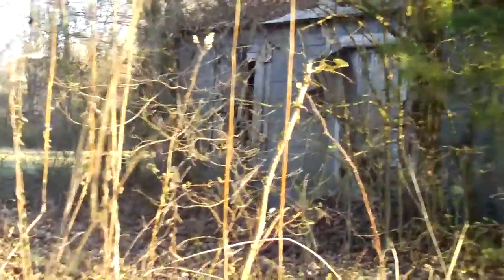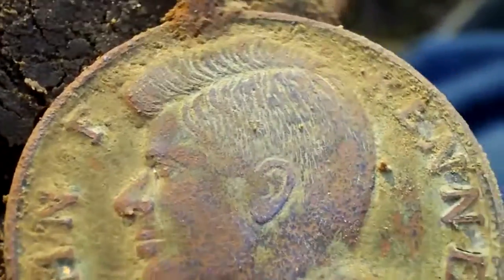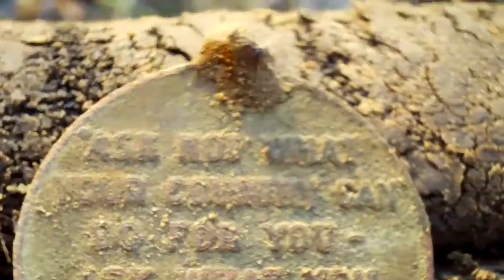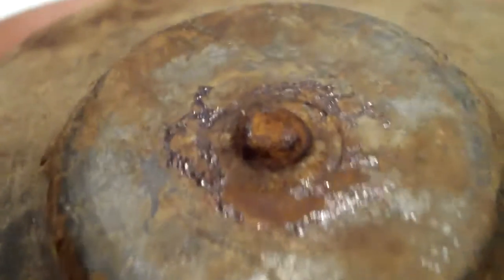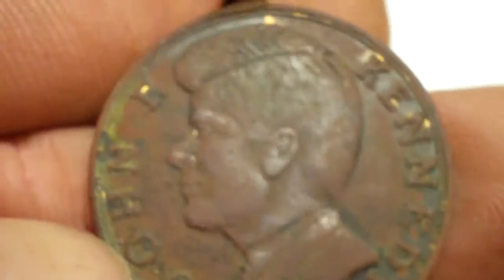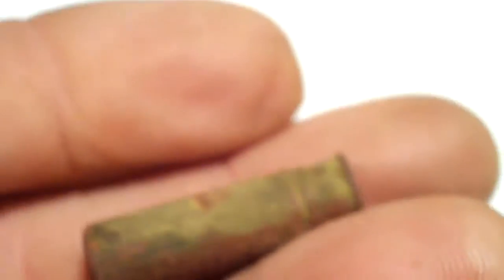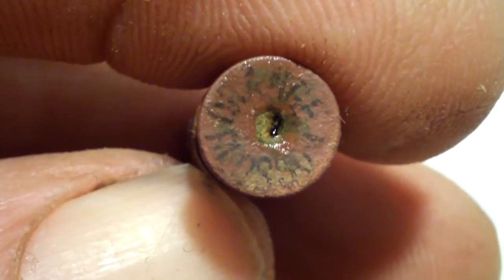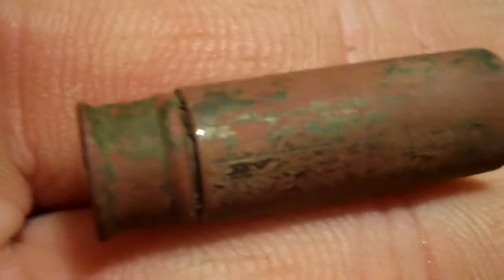JFK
just a quiick stop on the way home